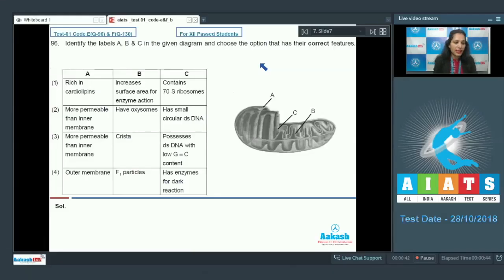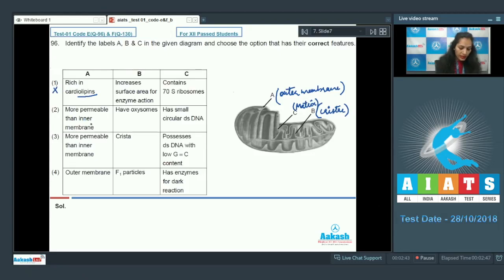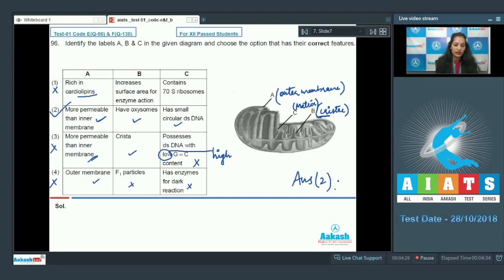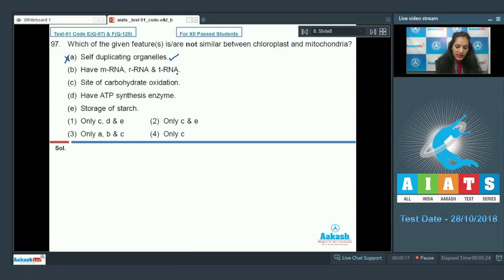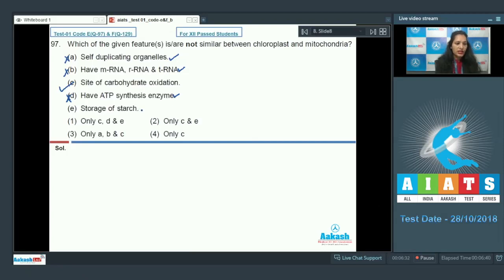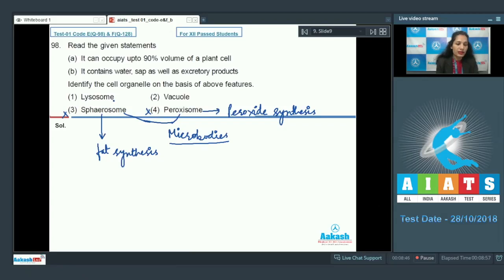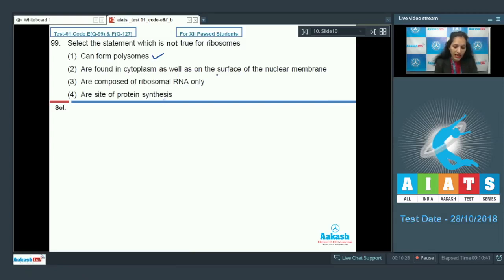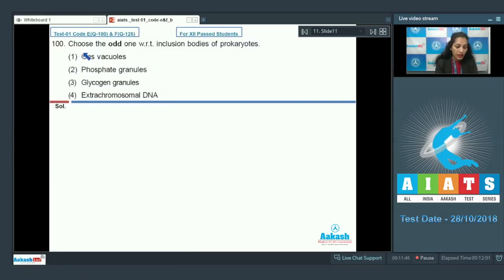AIATS TEST 01 Code E&F For XII Passed Students BOTANY MEDICAL 2019 Q96 to 100